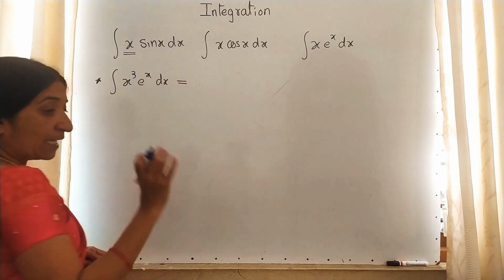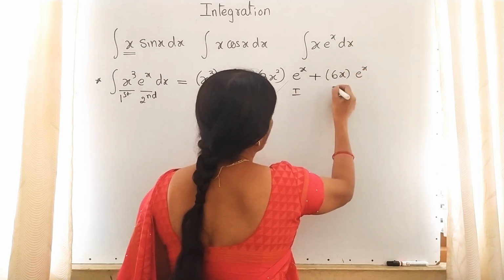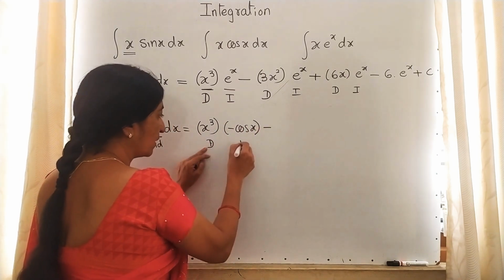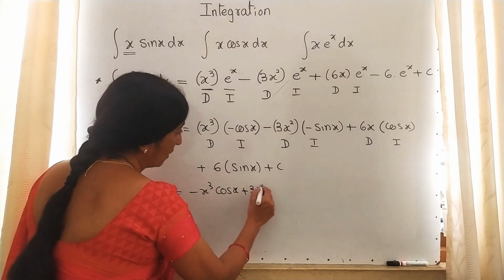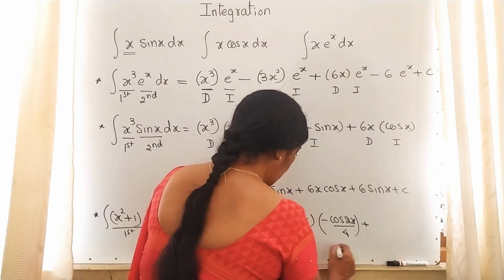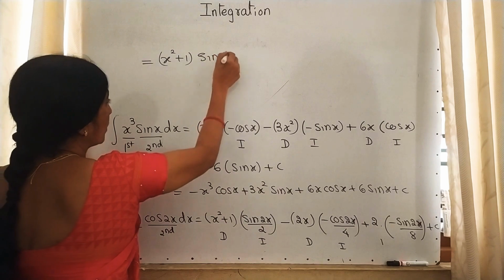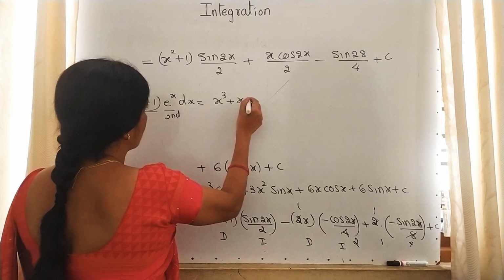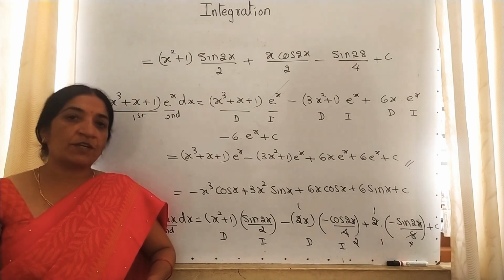simple tricks for integration..... part 1: by surekha siddapur mam